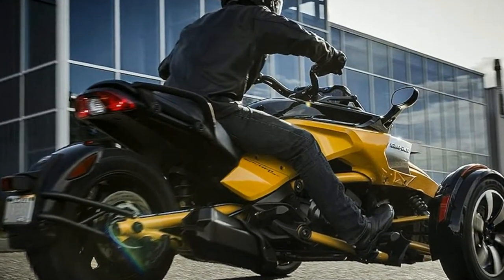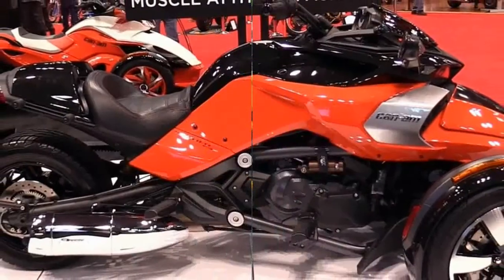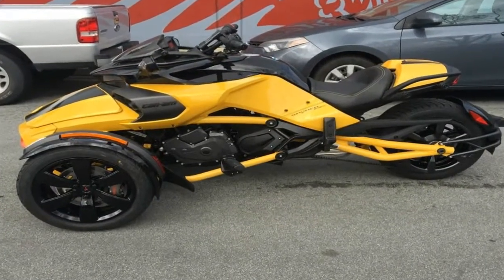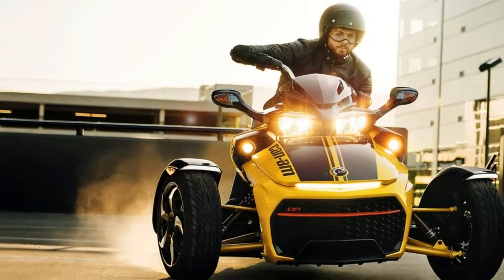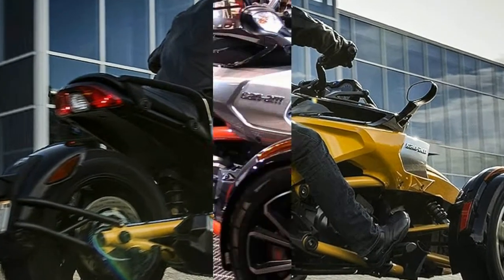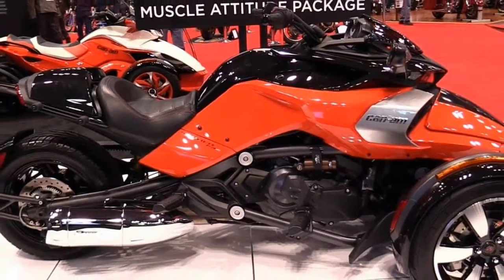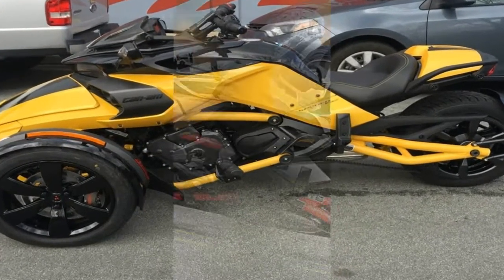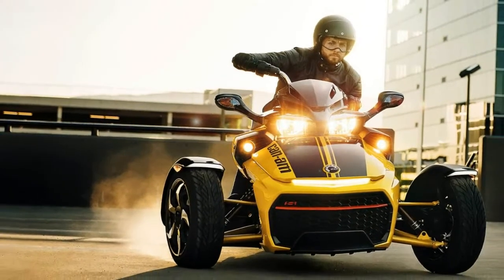Otto Bike l 2019 Can Am Spyder F3 T l F3 T Limited Engine and Price Review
Otto Bike l 2019 Can Am Spyder F3 T l F3 T Limited Engine and Price Review-Can-Am slashed its Spyder F3 stable yet again for 2018 by dropping the special-edition Daytona 500 from its lineup, so the sport-cruising roadsters are now limited to the F3 and F3-S. This duo packs the same 100-plus horsepower Rotax engine, as always with minimal design features in order to keep weight down and performance up. The spectacular safety package also reprises its role with traction control, stability control, and ABS on board. Spyders are still something of a curiosity and not quite what you would call mainstream just yet, but the Bombardier Recreational Products presses forward with the F3 / F3-S duo as both its entry-level and most sport-tastic rides in the lineup.

██████ GET DAILY UPDATES! NOW! ██████